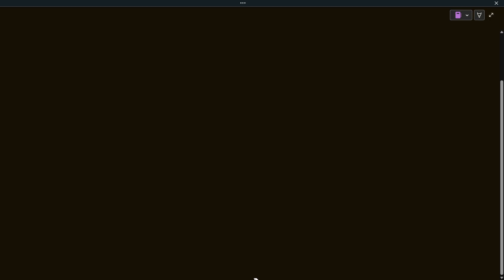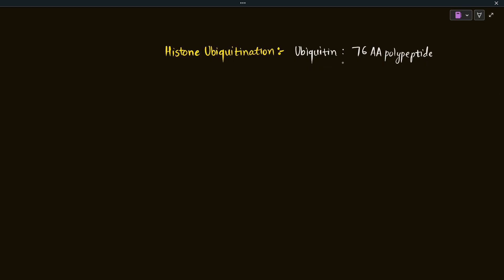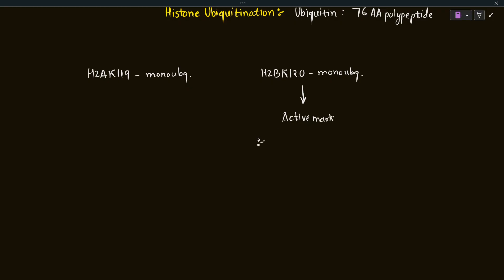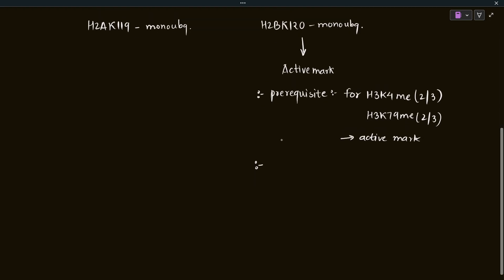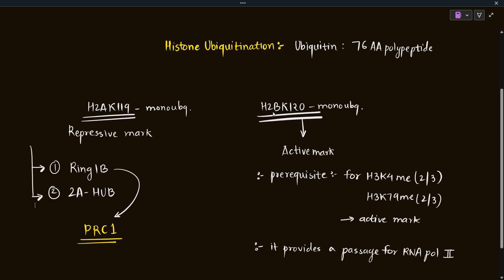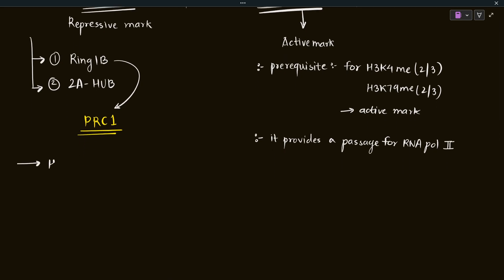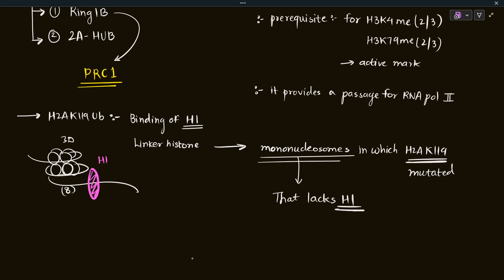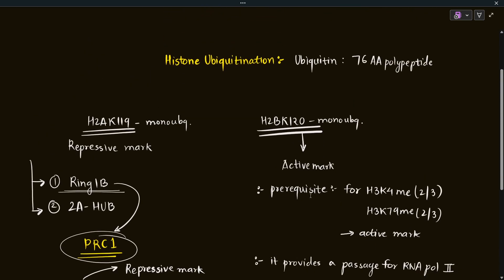Histone Ubiquitination | Histone Modifications | Epigenetics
Histone ubiquitination is a post-translational modification involving the covalent attachment of a ubiquitin molecule to histone proteins, critical chromatin components. This modification plays a vital role in regulating chromatin structure and function, influencing gene expression, DNA repair, replication, and epigenetic inheritance processes.

Target Residues:
Histones H2A and H2B are the most commonly ubiquitinated histones. (H2AK119 and H2BK120)

Ubi modification can be removed by the action of isopeptidases.